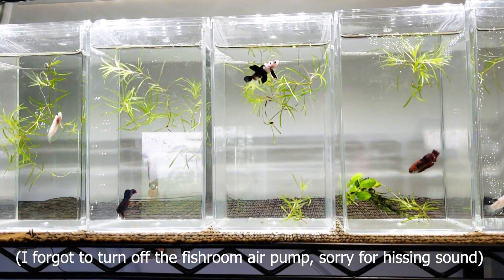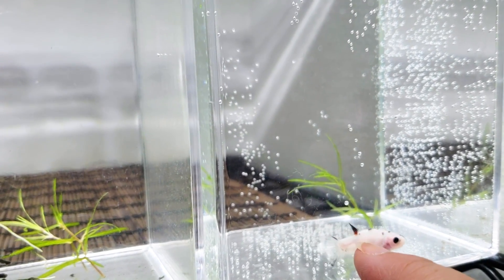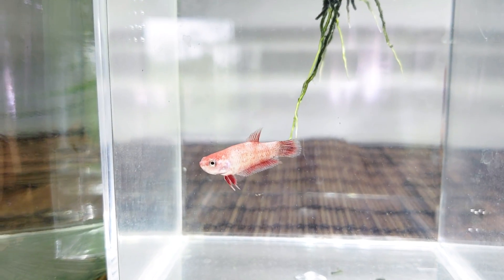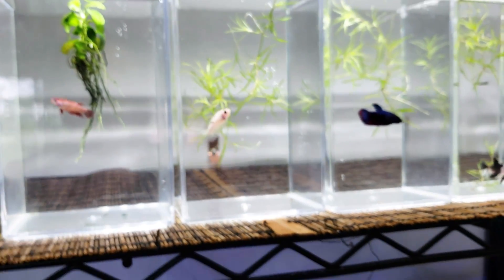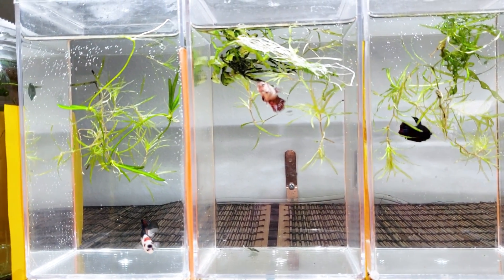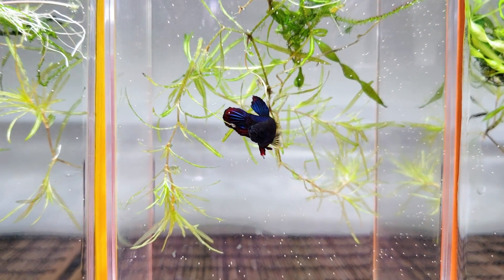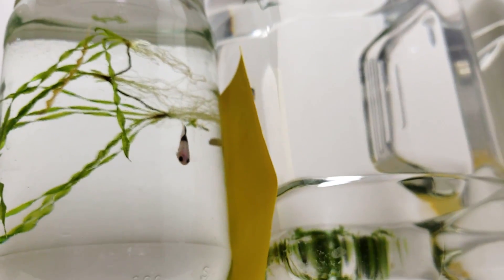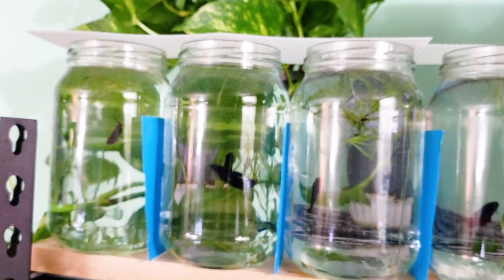My Betta Fish are REVERSE marbling!!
I've seen my young bettas reverse marble before but this time I have A LOT that are going through it and it is really cool to observe! I hope that you enjoy looking at these changes with me. Have you seen a betta fish change colour before?

Want to learn more about Mable Bettas? I have a video explaining how these awesome fish change colours

CreativePetKeeping Wishlist
Filming Equipment
Products we reviewed
Betta BREEDING SUPPLIES

Want to send me a letter? Please include a return address if you would like for me to write back!